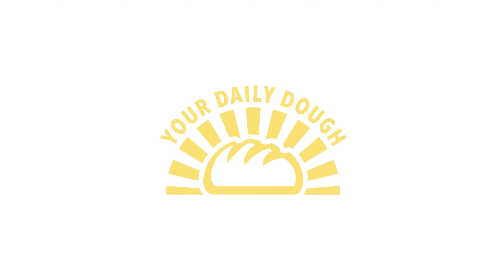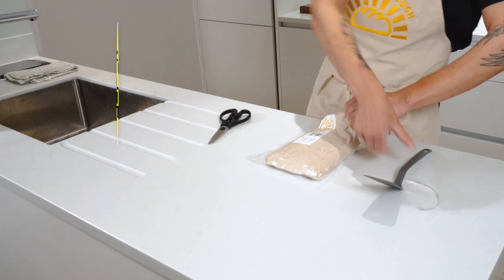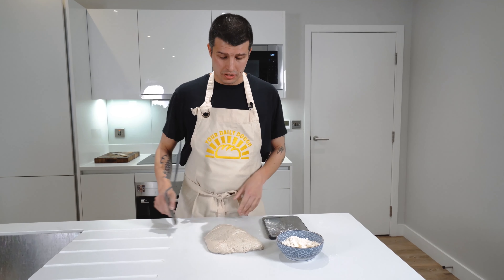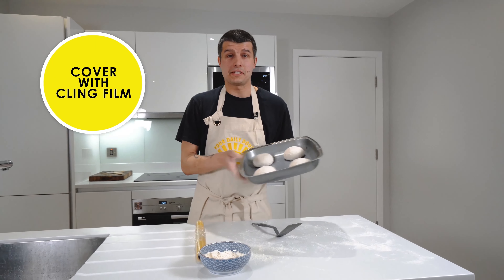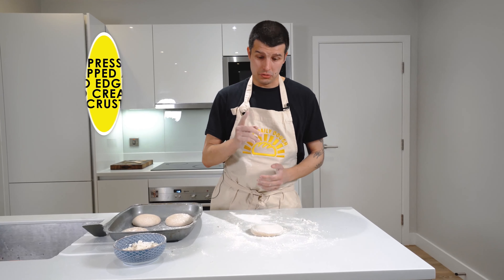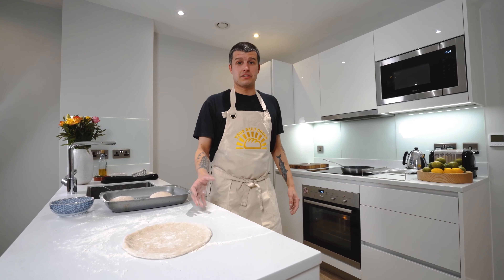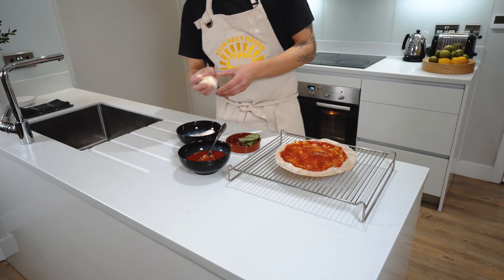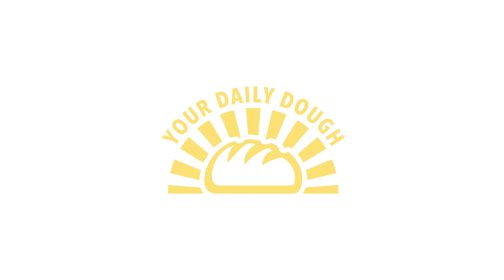YOUR DAILY DOUGH | Sourdough Pizza Bases Tutorial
Follow these steps to turn one pack of dough into four Neapolitan sourdough pizza bases - wait until you taste that crust.

Grab your dough - yourdailydough.co.uk/shop